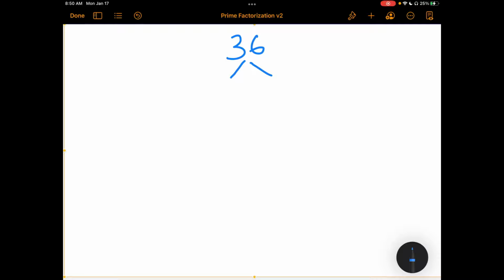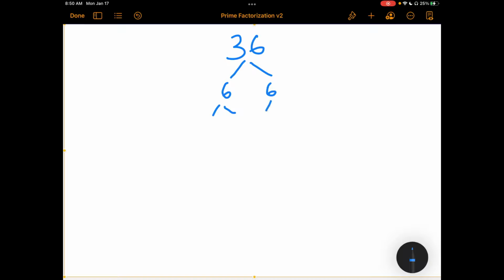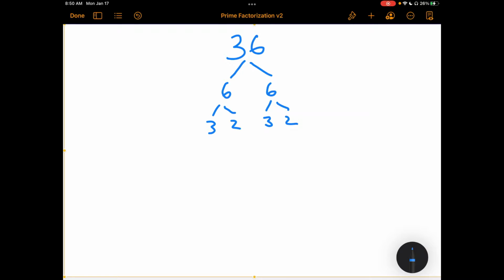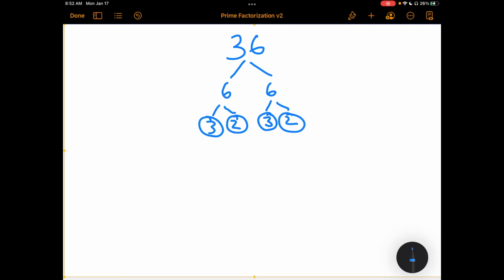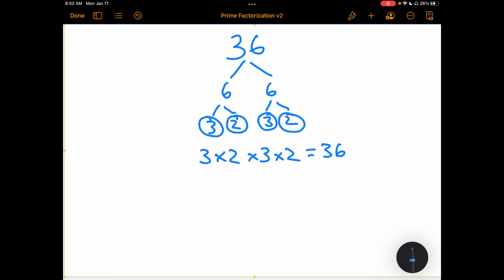Finding the Prime Factorization of Numbers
This video walks through how to find the prime factorization of numbers.